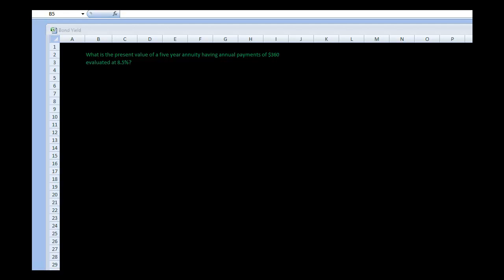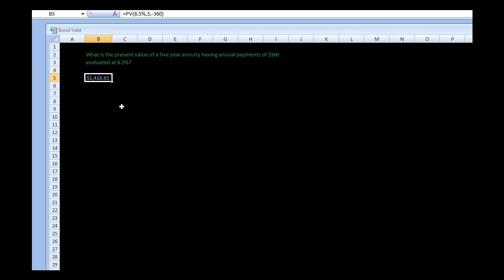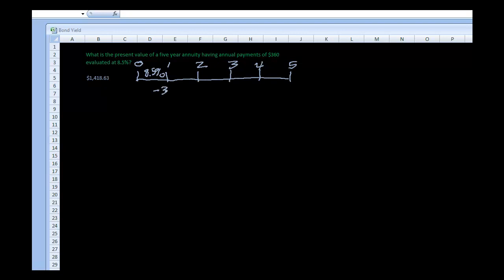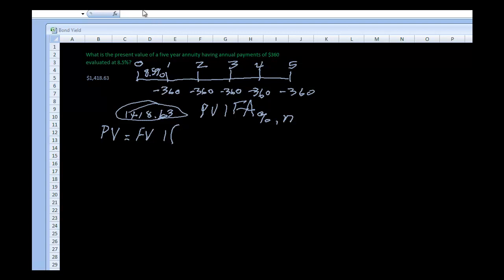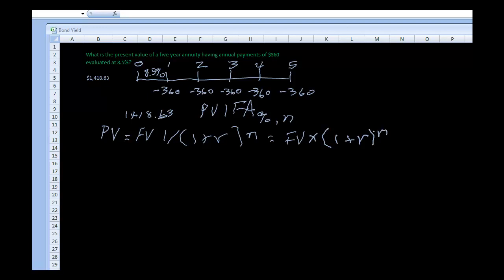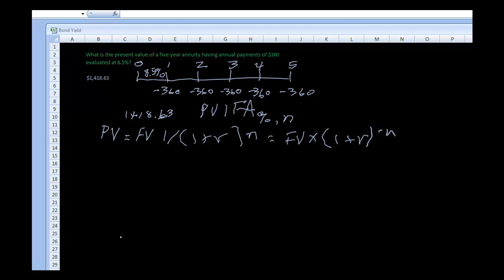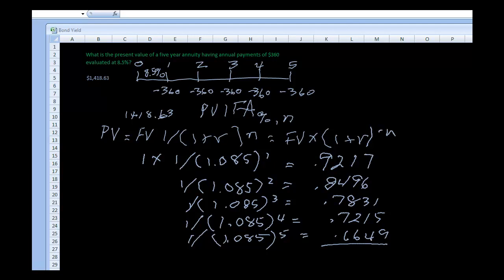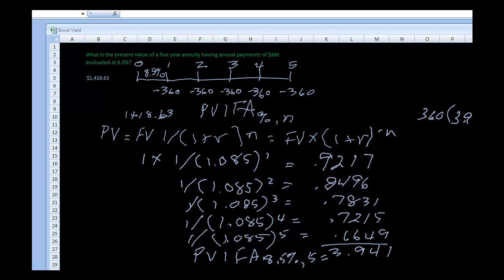Present Value of an Annuity